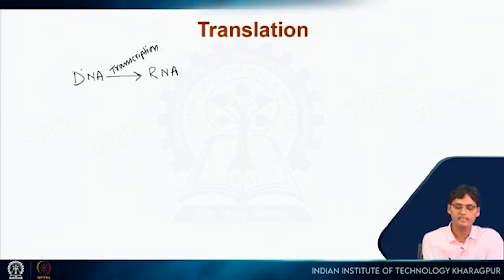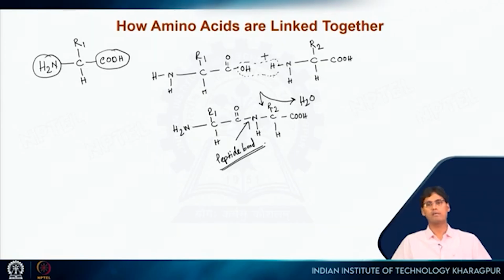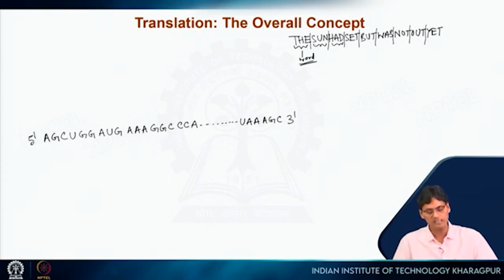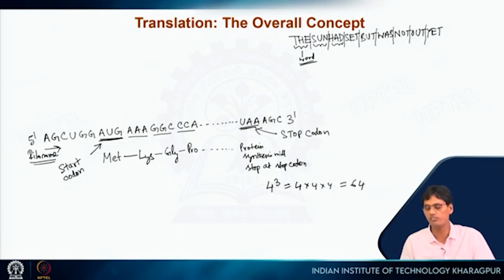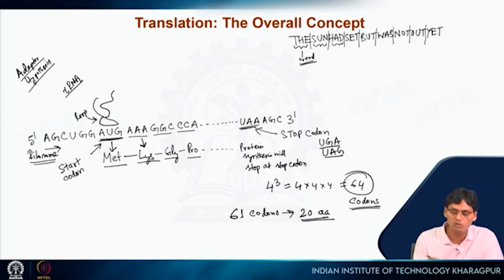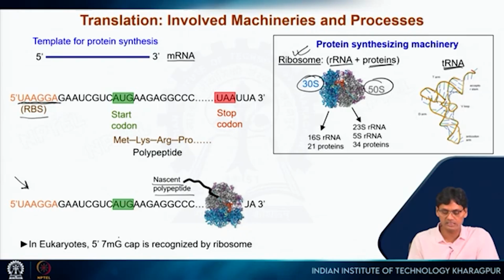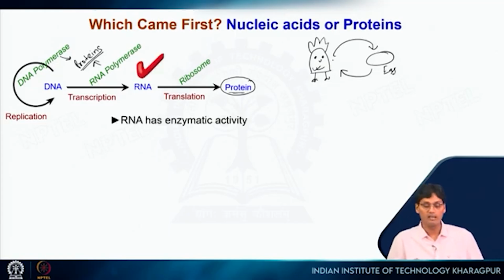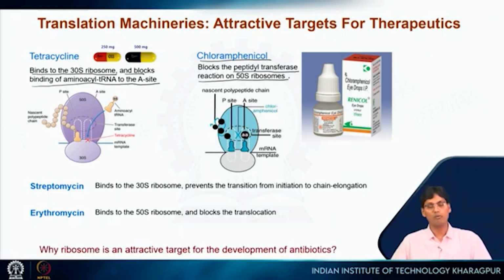Translation: Decoding the message of an mRNA